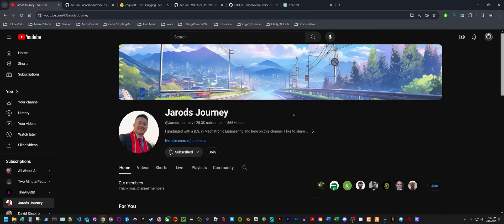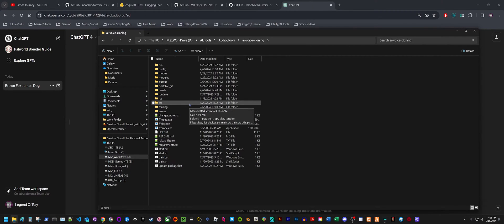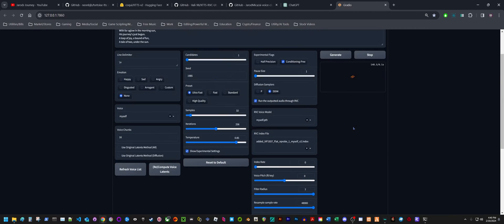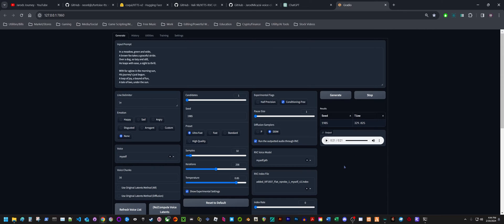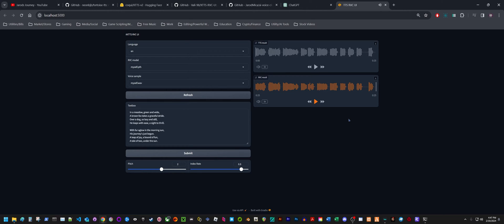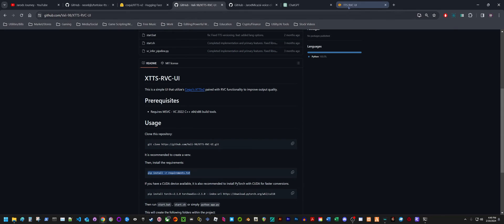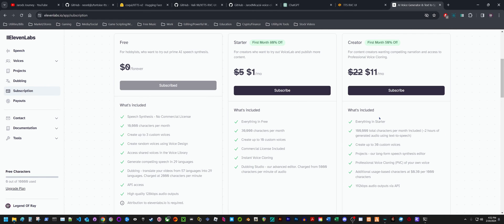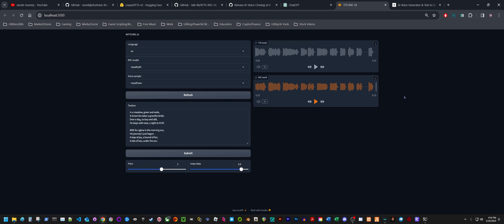Local 11Labs - XTTS RVC pipeline Vs Tortoise TTS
In this video wanted to compare two different methods for local Ai voice cloning. I think the results speak for themselves.